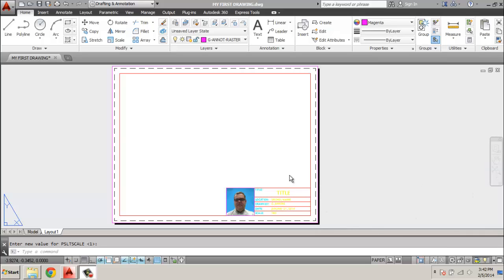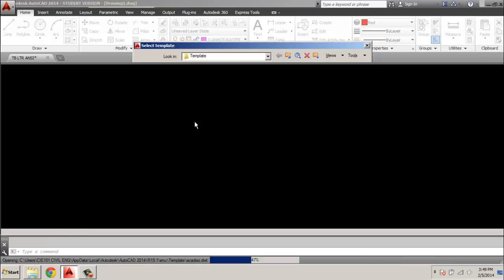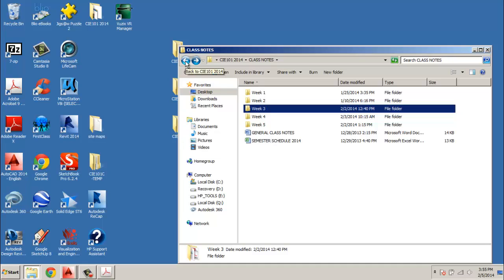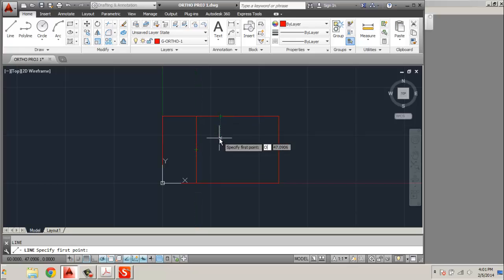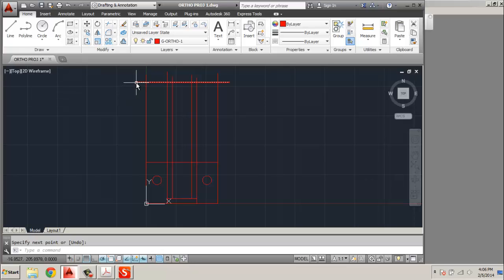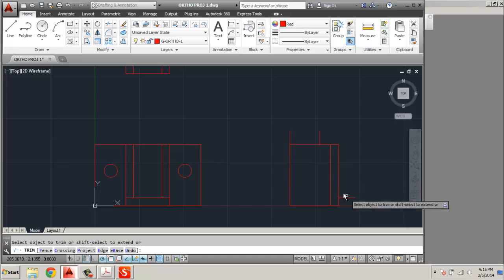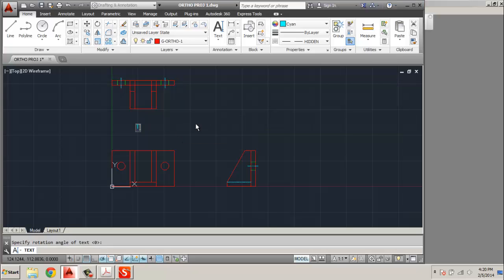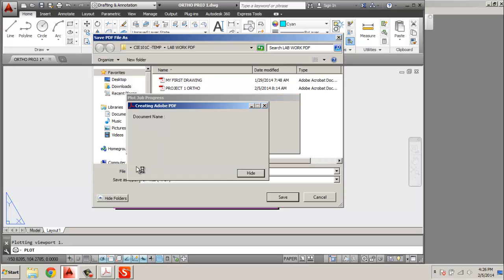LAB LECTURE WK 4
SNOW CANCELLATION REDUX